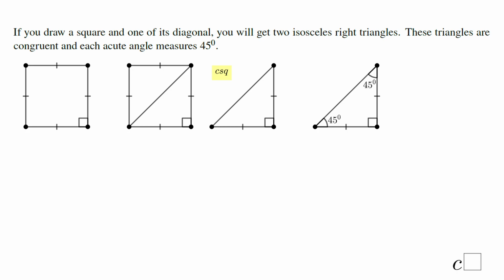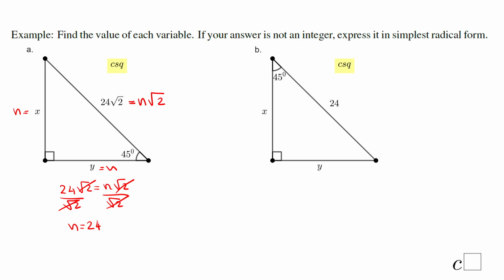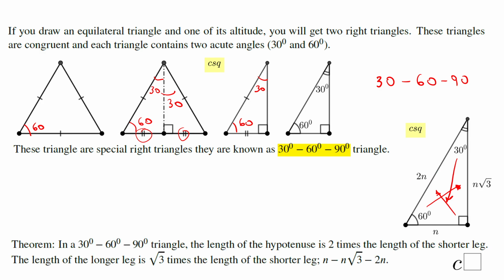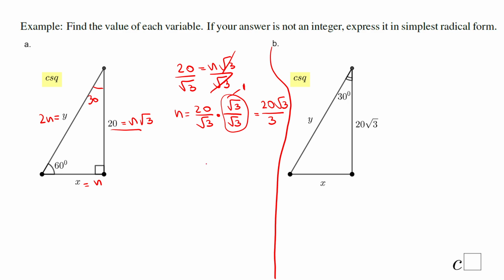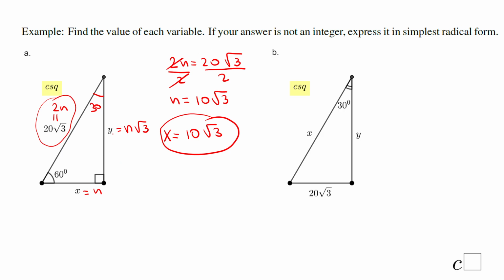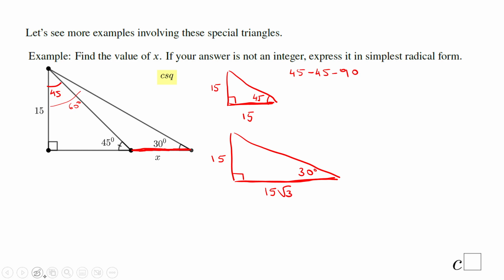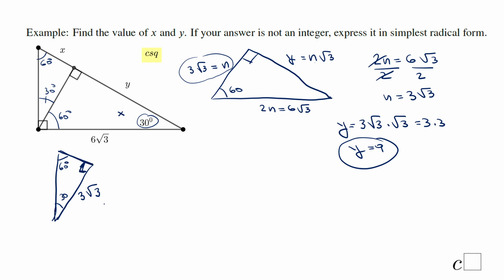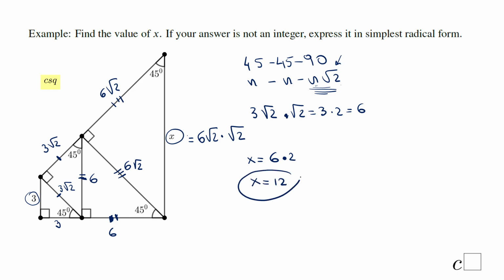Special Right Triangles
This lesson covers special right triangles